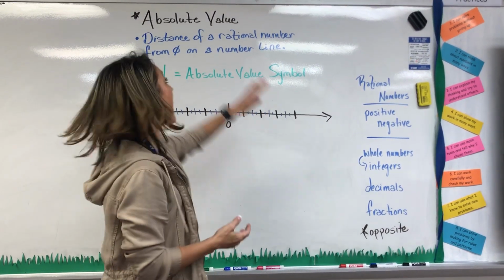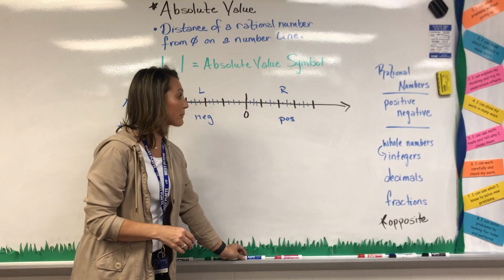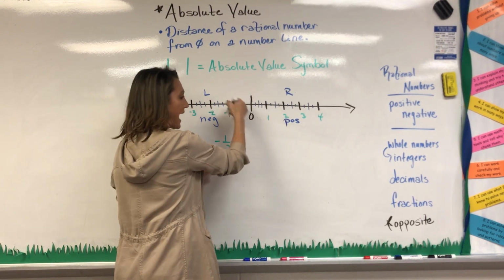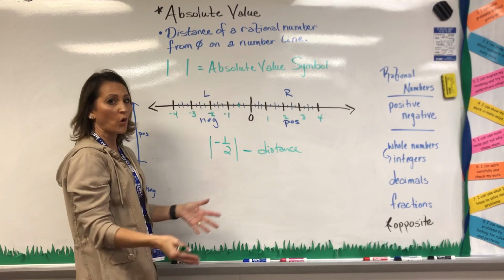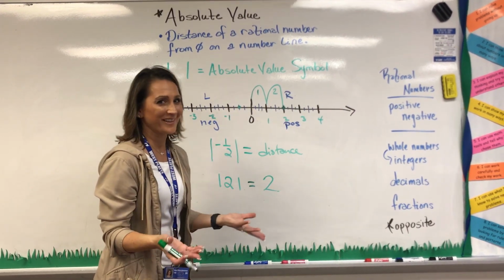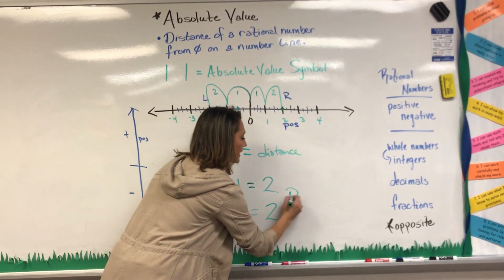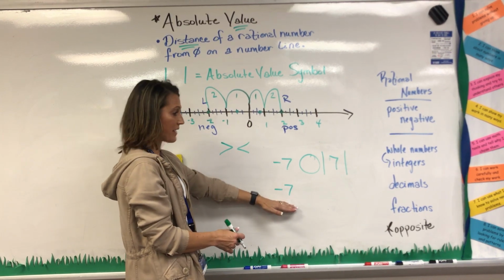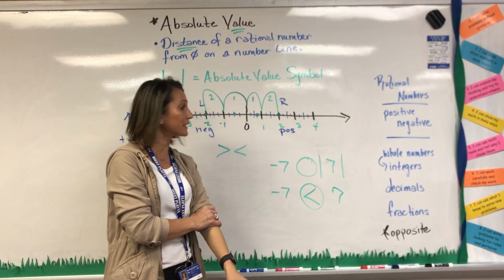Absolute Value: What is it?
Tonight, Ms. P demonstrates the mathematical concept of absolute value. The absolute value of a number is its distance from 0.

HINT: The absolute value of a rational number will always be positive.